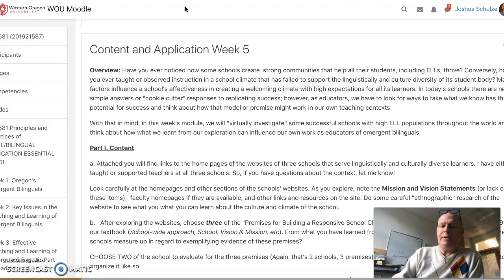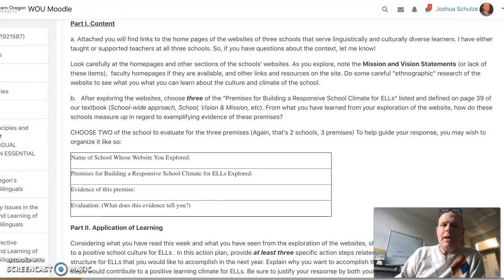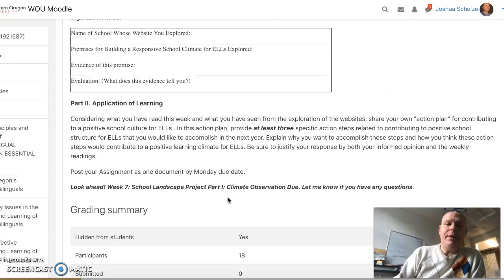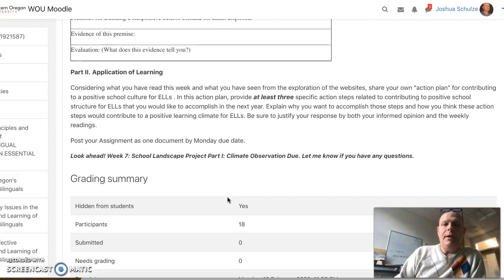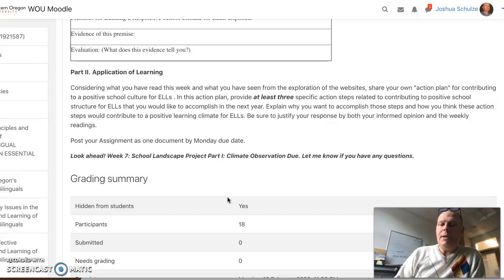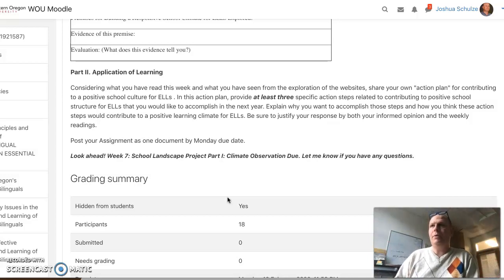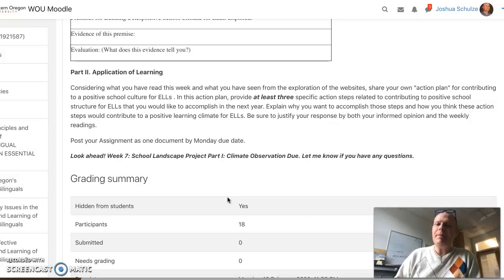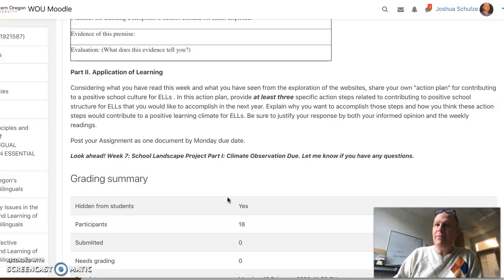Recording #8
Culturally Responsive Module Overview